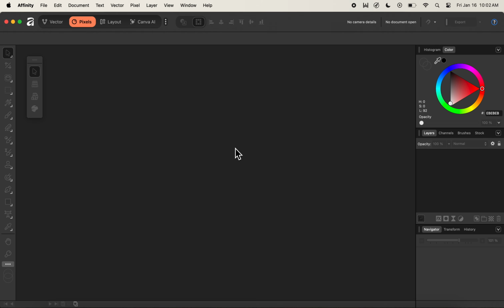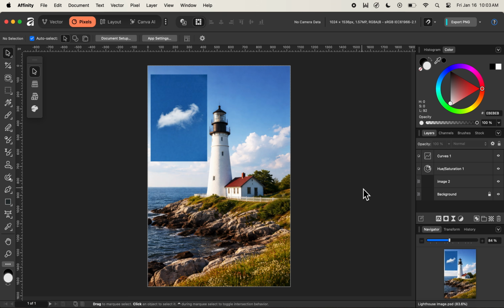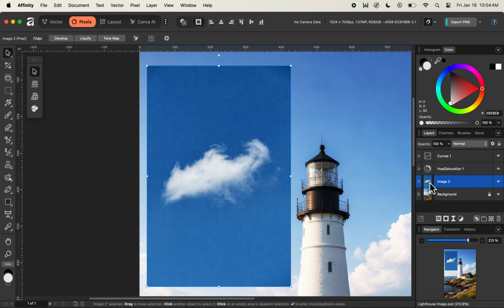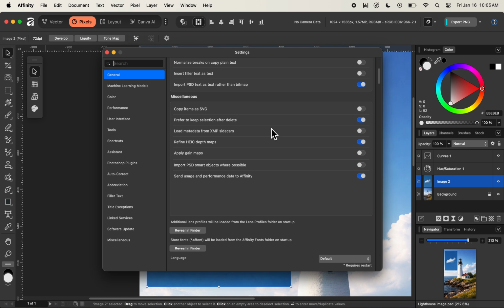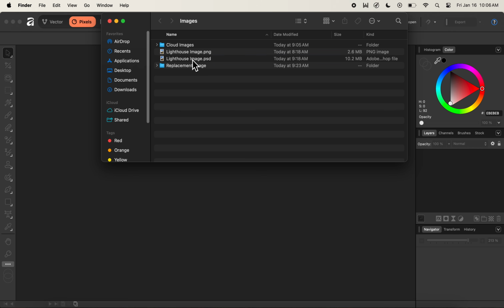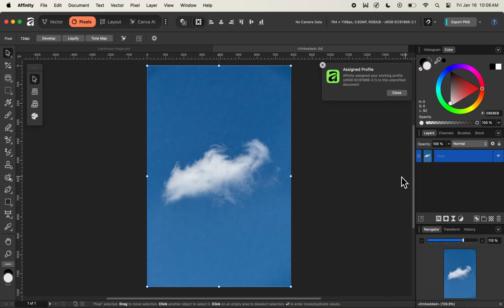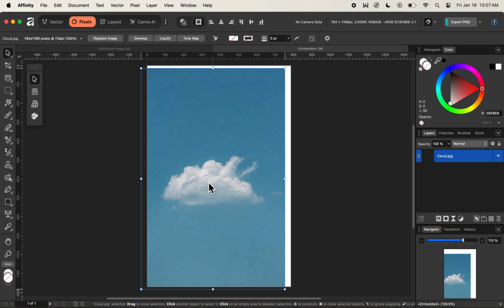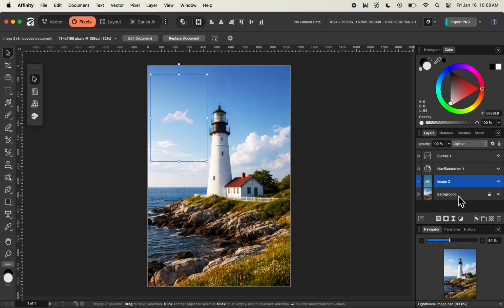Enable AMAZING Photoshop Smart Object Import in Affinity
Learn how to enable amazing Photoshop smart object import in Affinity, a powerful alternative to Adobe Photoshop. This tutorial will guide you through the process of importing smart objects from Photoshop into Affinity, allowing you to work seamlessly with your existing files. Discover the capabilities of Affinity and how it can enhance your graphic design and photo editing workflow. By enabling smart object import, you'll be able to take advantage of Affinity's advanced features and tools while still utilizing your existing Photoshop files. Whether you're a professional designer or photographer, or just starting out, this tutorial will show you how to unlock the full potential of Affinity and take your creative work to the next level.

🎨 My Recommended Tools for Affinity Designer (ad)

🟢 Must-Have Accessory
👉 Drawing Glove (Prevents Smudging)

🟢 Must-Have Accessory
👉 Wacom Pen